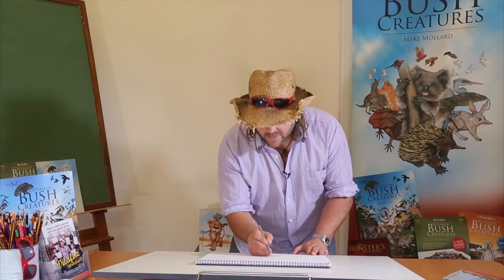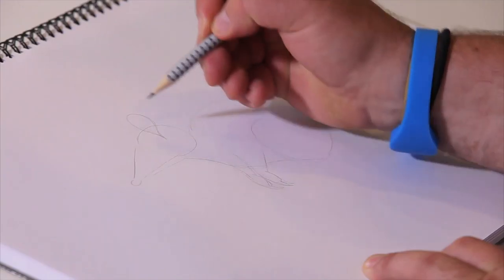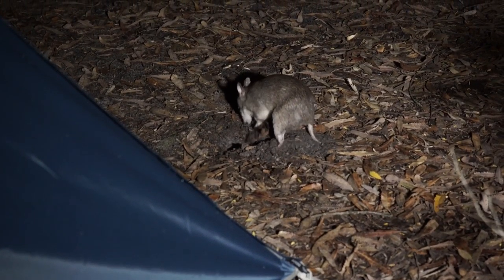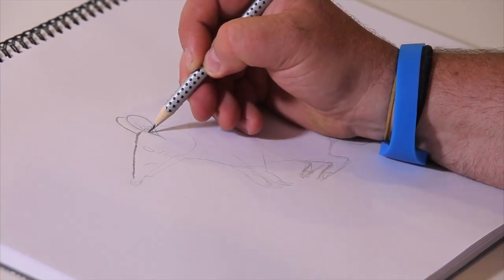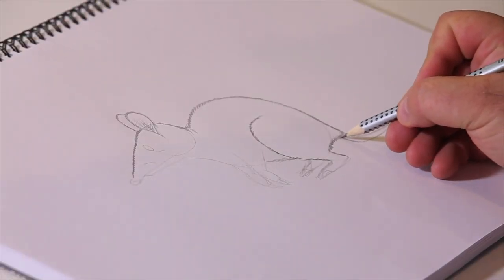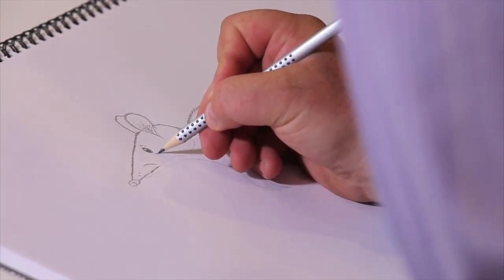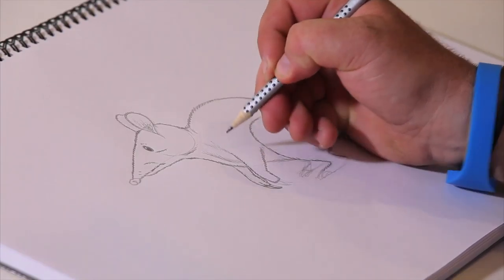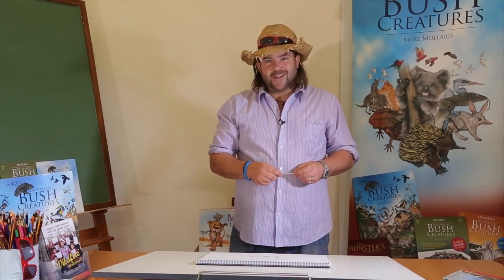"Sketching Wild" - Bandicoot Drawing - pilot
Showcasing a sample of the proposed show a mixture of adventure, wildlife exploration and skills based arts and crafts Myke Mollard endeavours to explore Australia, it's culture, endangered species, iconic species, conservation it's land and it's heritage, our sunburnt country like never before. Let's go where the wild things play. Let's go sketching wild.